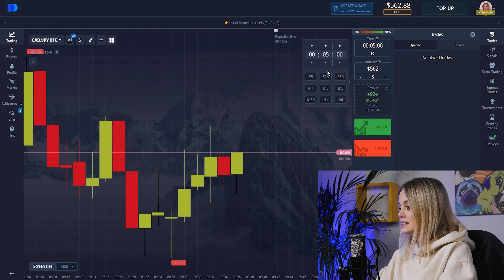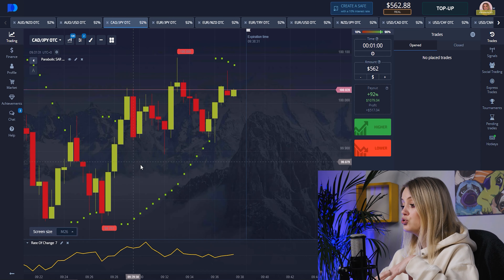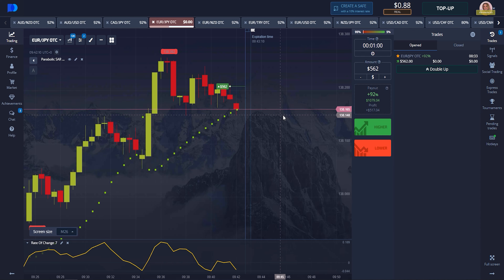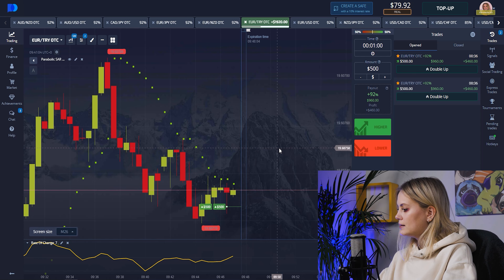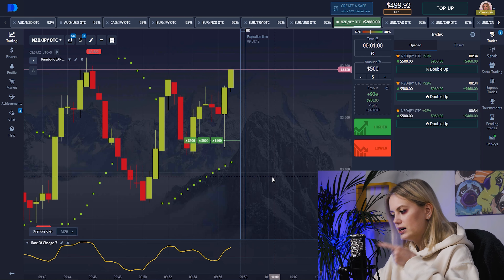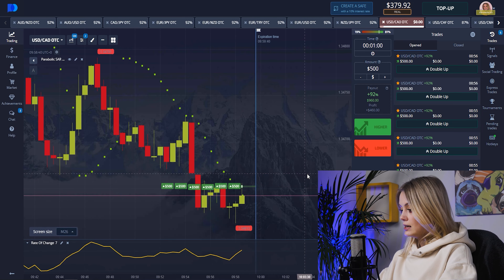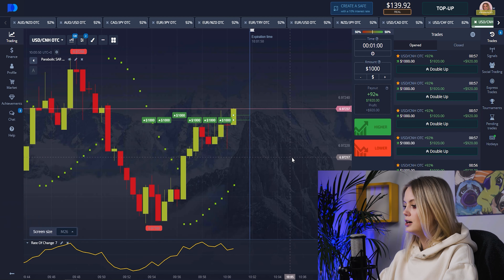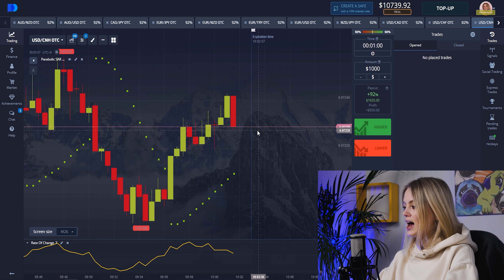POCKET OPTION IS HIDING SOMETHING | Binary Options Trading 2022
Hello! My name is Lola. In a new video, I want to show you a bunch of Two Indicators - Parabolic Sar and Rate of Change. All this led me to an Interesting Conclusion - the Pocket Option is hiding something, since the Strategy worked too well. It clearly can help you Make Money Online. If you have any questions about this video, you can ask me in telegram, the link is below.